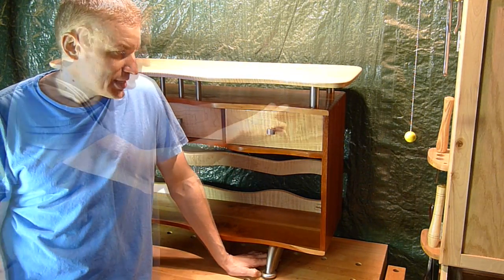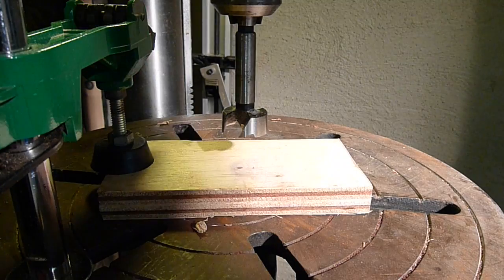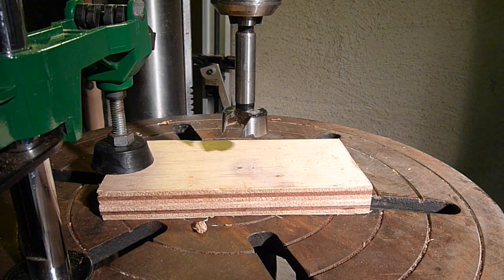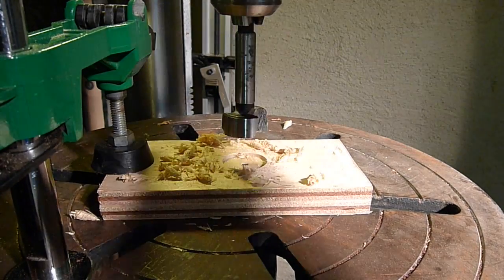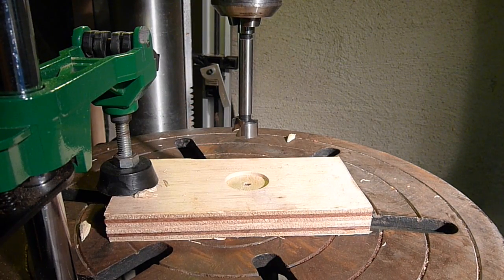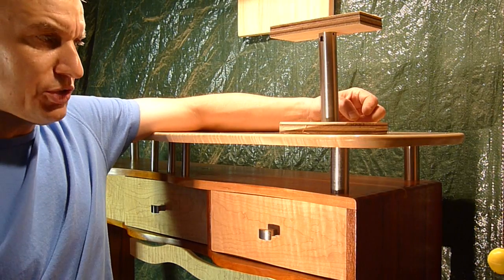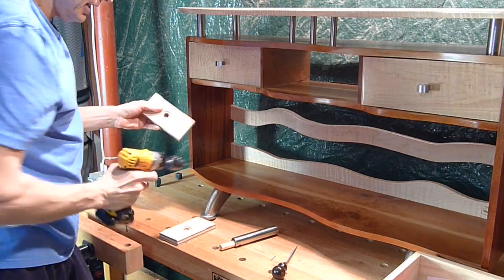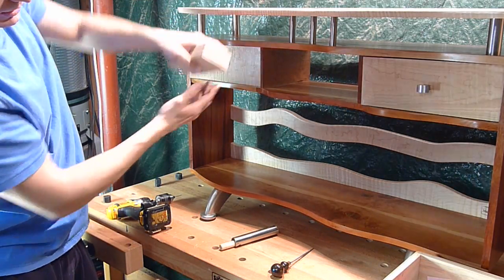Woodworking Tricks. How to Include Metal into the Furniture Design.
Presenting the technique I had to come up with in order to make these metal tubingс to be both the support components for the table top and the design element for the whole stand (The Curvy Stand).